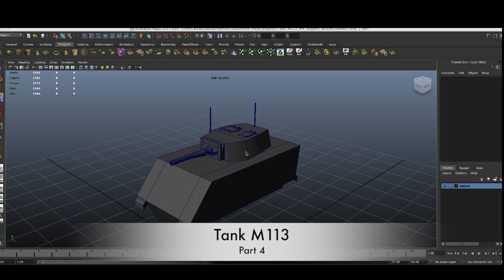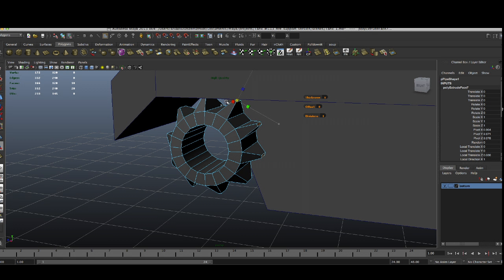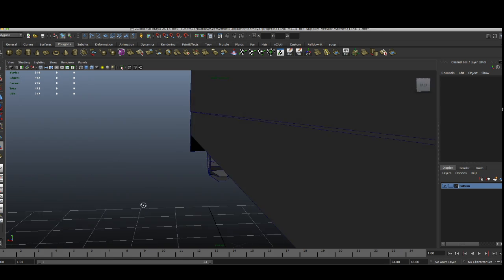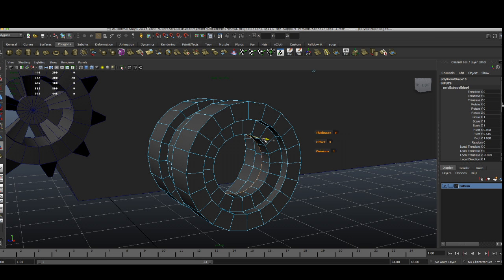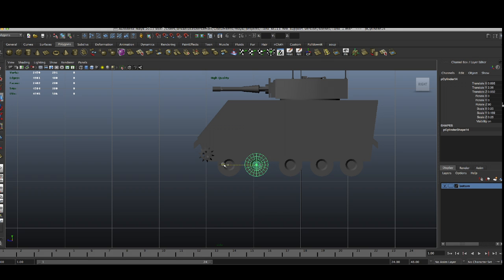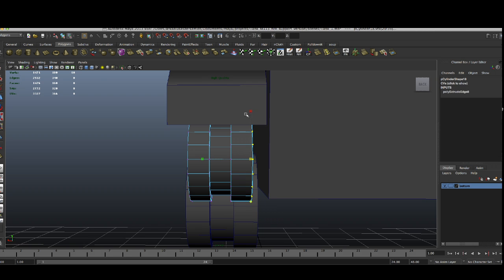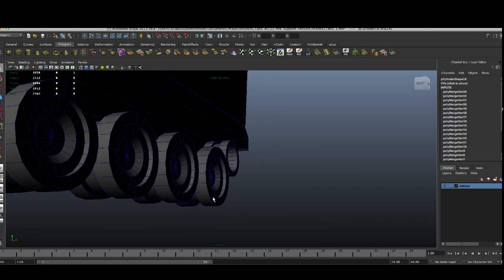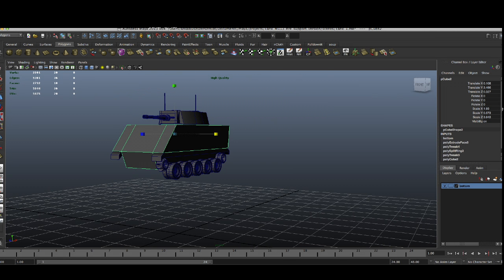Maya Modelling Tank Tutorial Part 4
Hello there and welcome to another tutorial in maya. In this part we will model wheels. Feedback will be very useful.